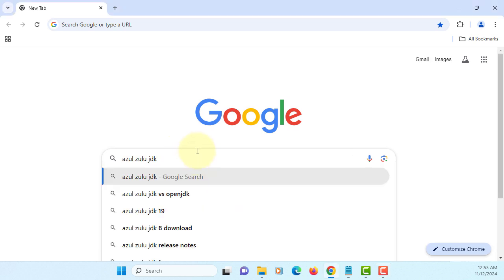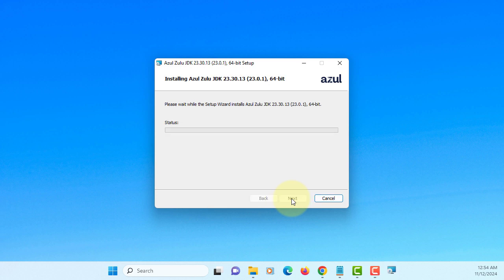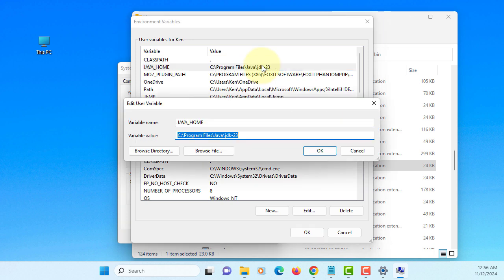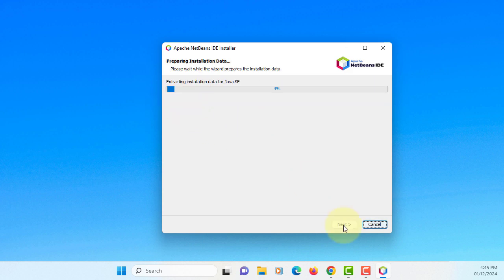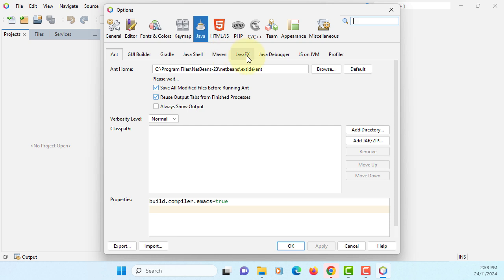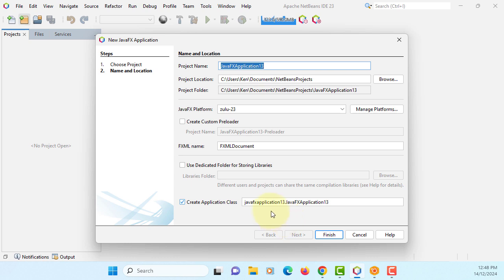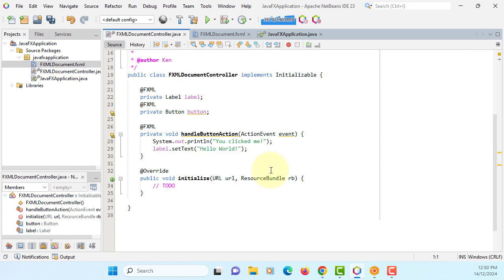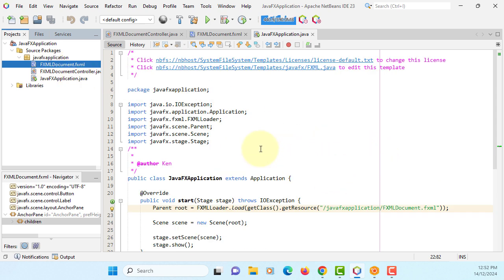How To Install NetBeans 23, Zulu OpenJDK 23, Scene Builder 23 for JavaFX 23 (full version)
In this tutorial, I'll walk you through installing Zulu OpenJDK 23.0.1, JavaFX 23.0.1, Apache NetBeans IDE 23.0, and Scene Builder 23.0.1 on Windows 11 x64.

Zulu OpenJDK is an open-source Java platform provided by Azul Systems. Zulu OpenJDK 23 includes OpenJDK 23 with built-in JavaFX 23 support, making it easy to set up without requiring any modifications to your NetBeans IDE or JavaFX applications.

The installation directories will be as follows:

- Zulu OpenJDK: `C:\Program Files\Zulu\zulu-23`
- Apache NetBeans: `C:\Program Files\NetBeans-23.0`
- Scene Builder: `C:\Users\Ken\AppData\Local\SceneBuilder`

Since the release of JDK 11 in 2018, Oracle has removed JavaFX from the standard JDK package and integrated it into the OpenJFX project. This means that Oracle JDK 11 and beyond no longer include JavaFX by default. To continue using JavaFX, you can either stick with JDK 8 (supported until March 2025) or use OpenJFX 11 or later.

If you're tired of manually setting up Java 23 and JavaFX 23, you might want to try this pre-integrated distribution. Zulu OpenJDK 23 already includes JavaFX 23, so there's no need to manually add JavaFX modules or jars to your JDK installation. It’s all ready to go, and you won’t even need to adjust any VM options to run your JavaFX projects.